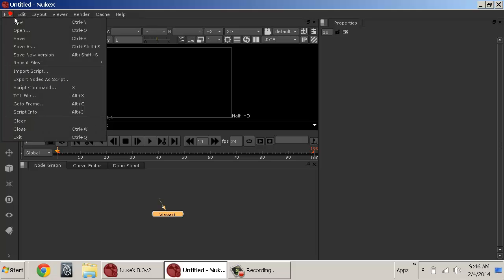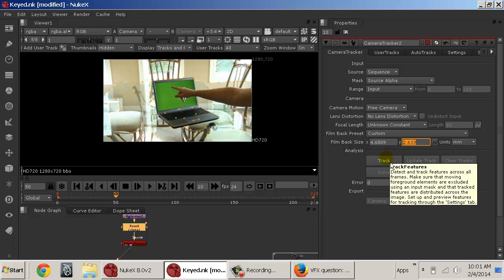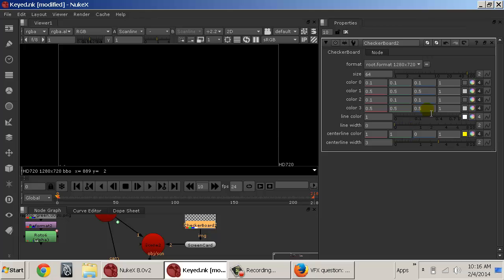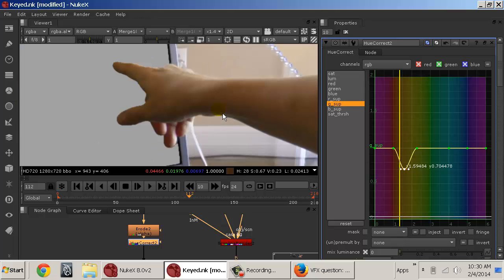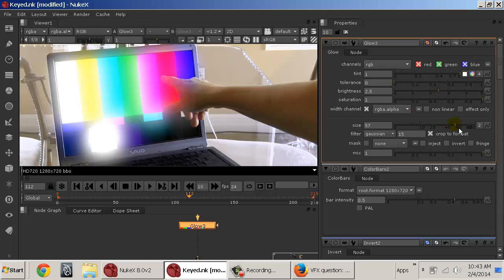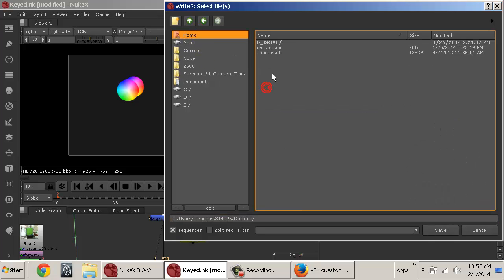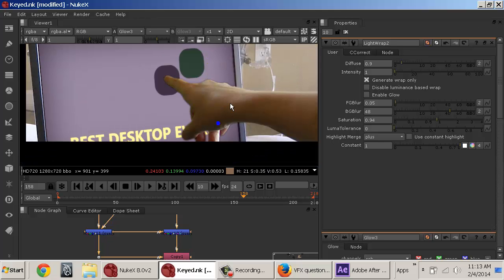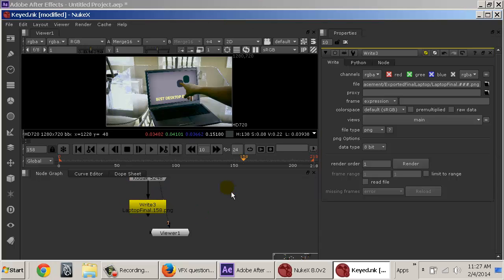2560 A4 P2 TrackingLaptop